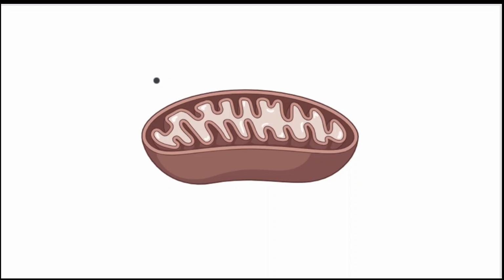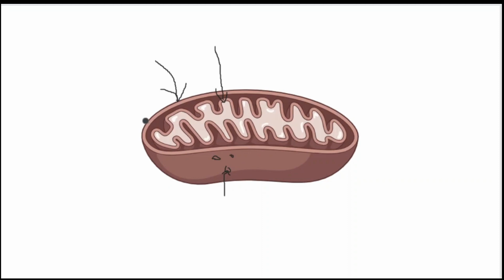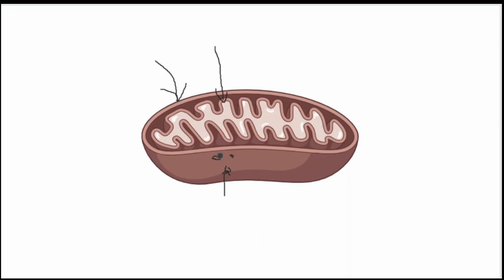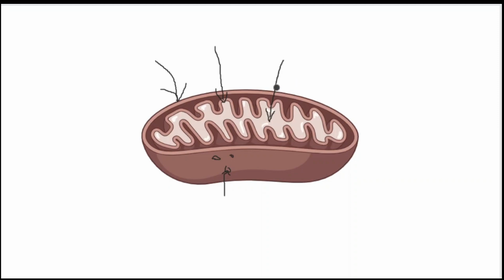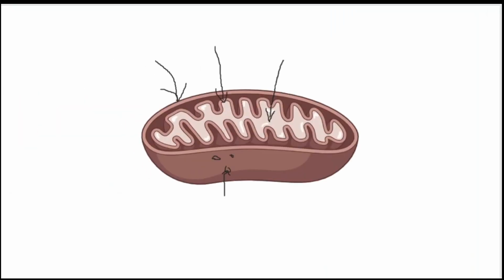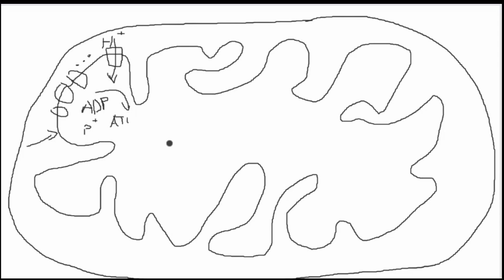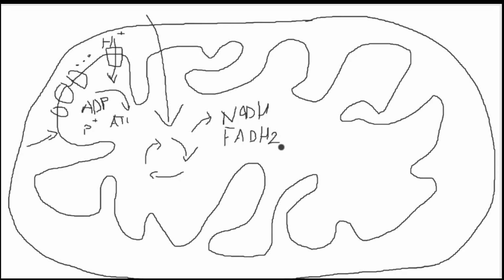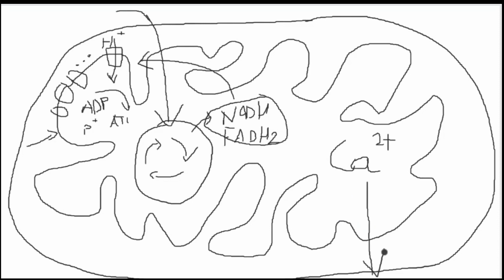Mitochondria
Hope you enjoyed this video and that it cleared things up!
If you want an explanation of something you don't understand, in all categories of biology (neurology, immunity, anatomy, etc.), feel free to visit my Fiverr profile for a private tutoring session!